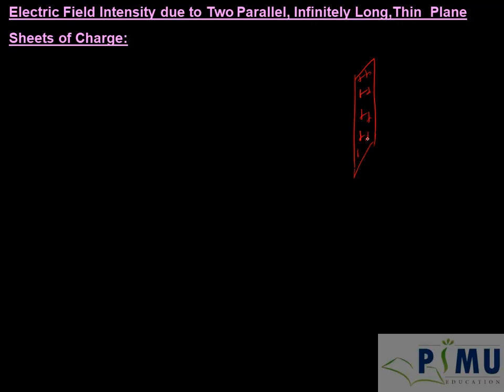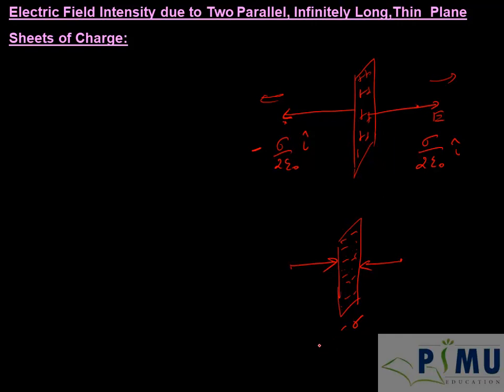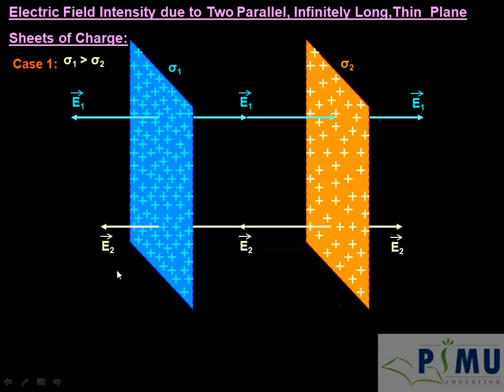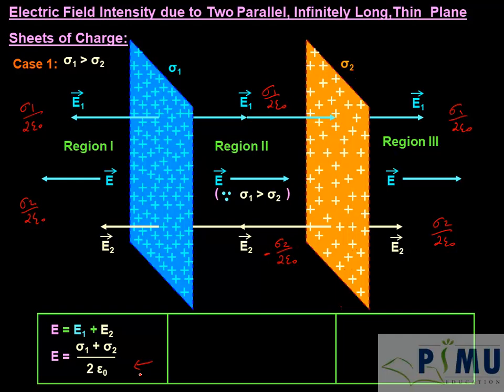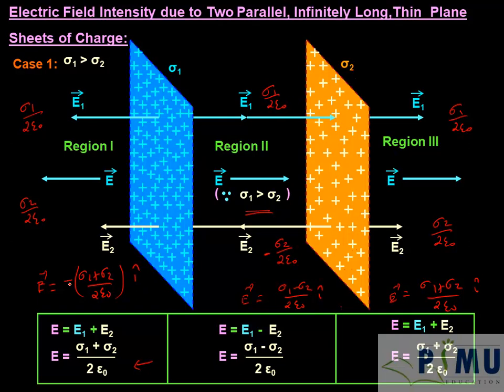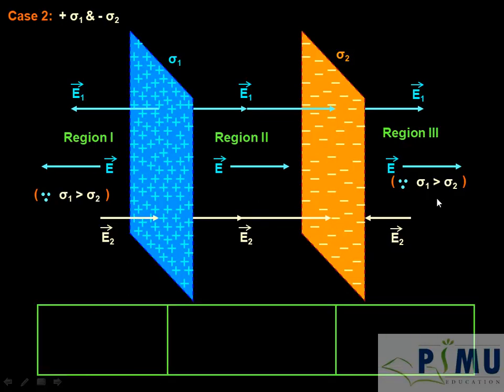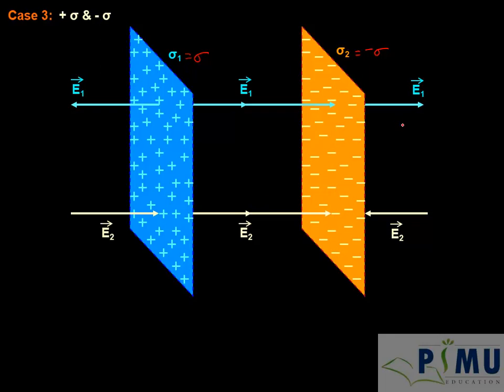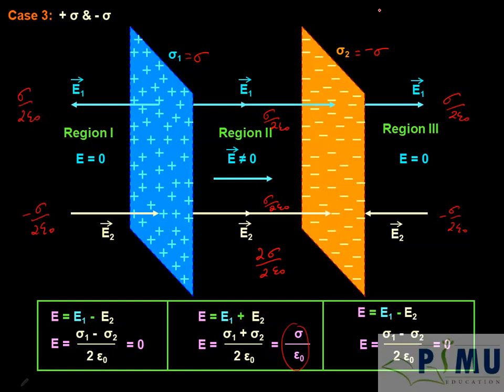p12c1c23 | Electric field due to two parallel infinite plane sheets of charge